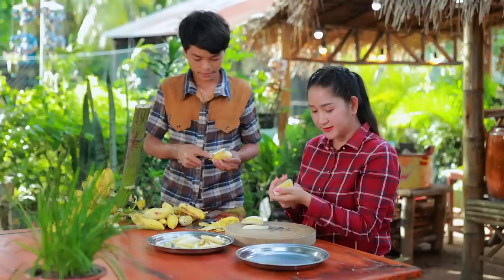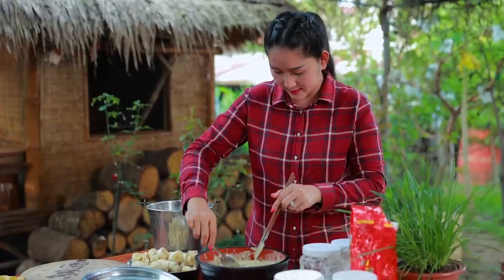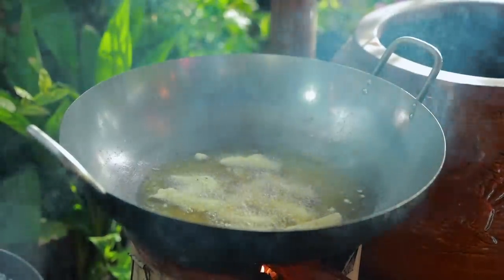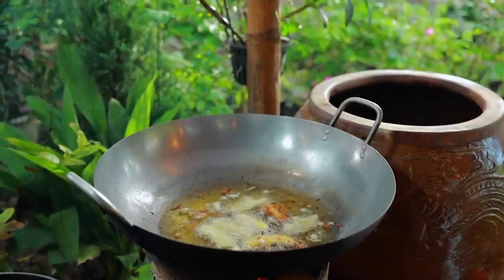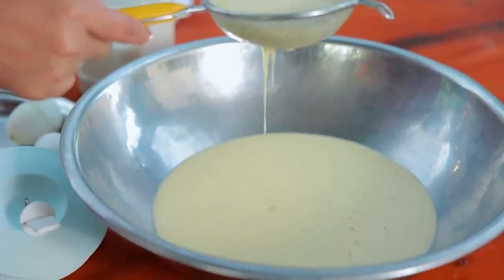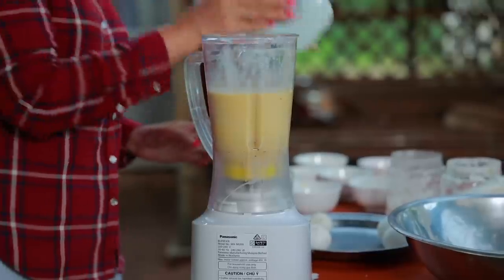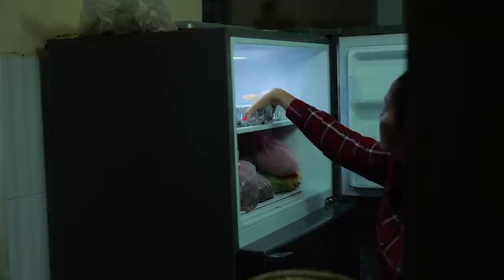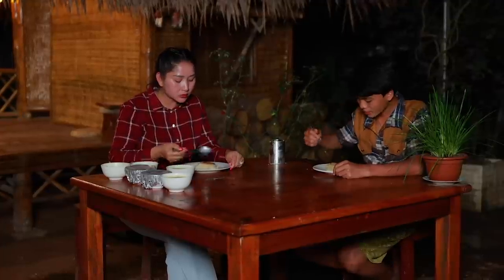Have you ever plant banana at home - I make 2 recipes with ripe banana - My favorite banana recipe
Hi, everyone. Today, I go to cut ripe banana at my backyard house. The banana is so good. I make 2 recipe with banana. It's my favorite recipe. Please enjoy with my recipe. Thank you.